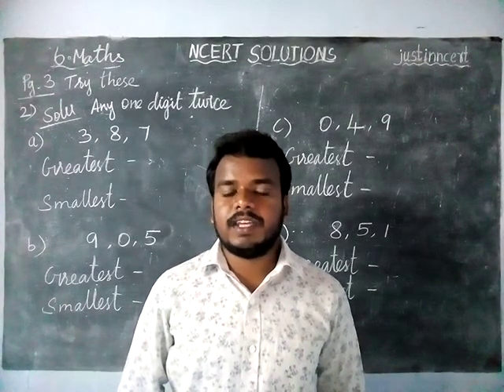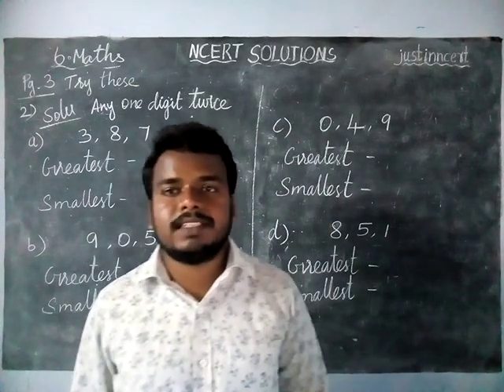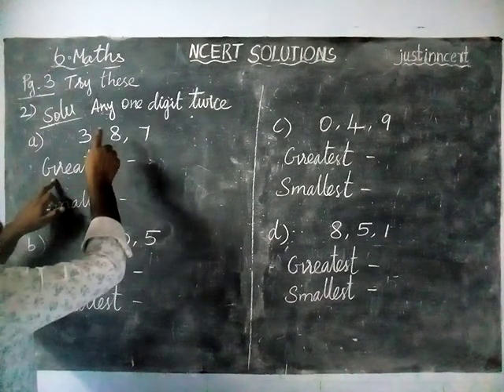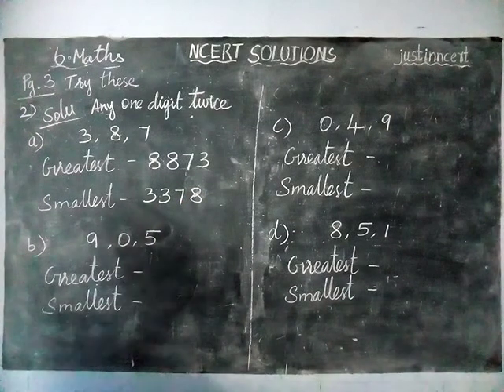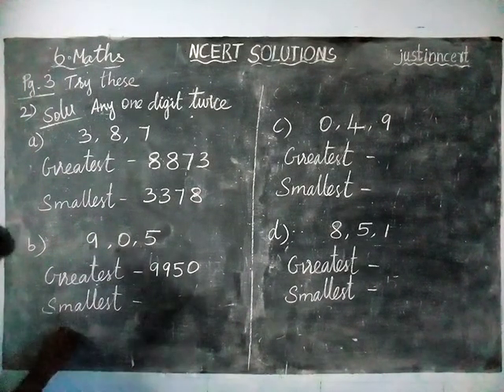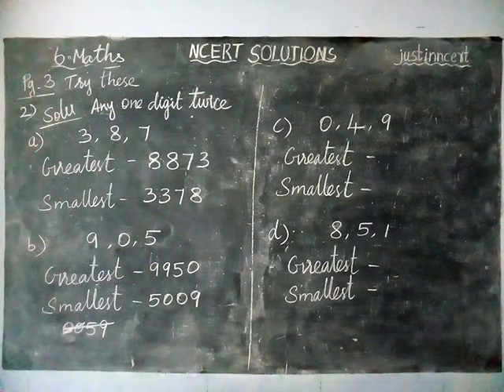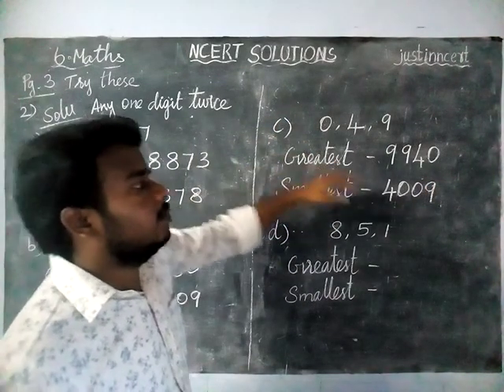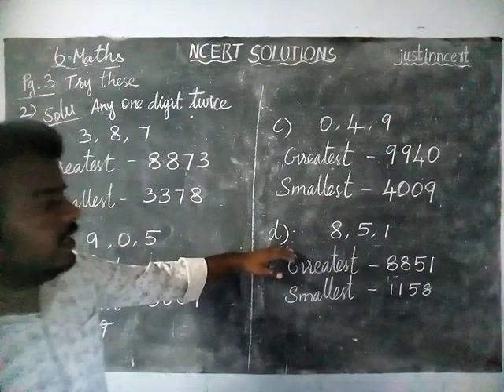Class 6 Maths Chapter 1 Page 3 Try these Q.No.2 | CBSE Class 6 Maths | NCERT SOLUTIONS | justinncert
6mathschapter1trythese JUSTIN NCERT SOLUTIONS created as per the syllabus and it helps you to solve chapter-wise questions.